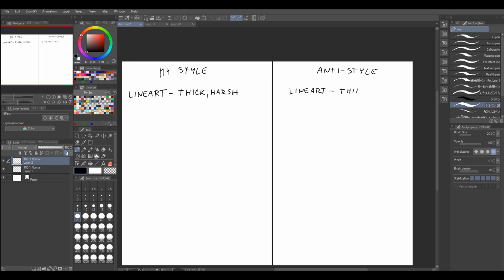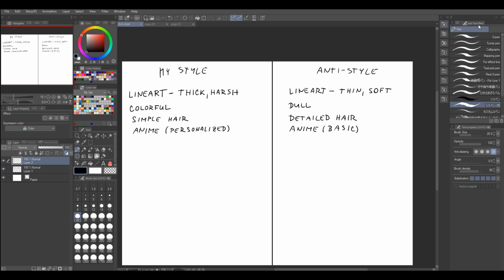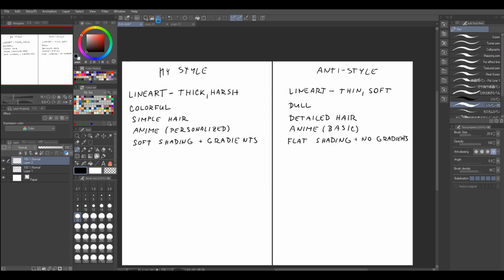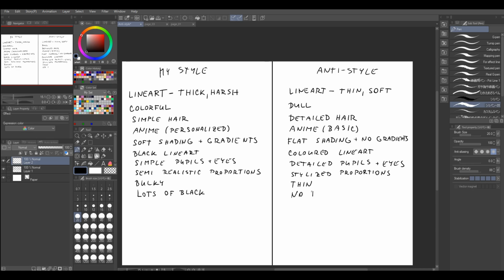I've created my anti-style!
Very well... That was something XDD